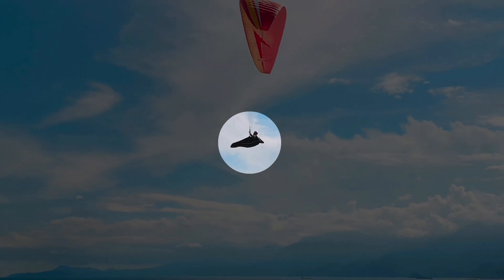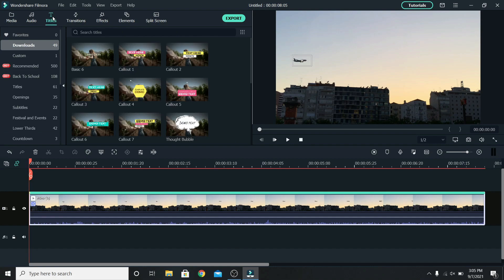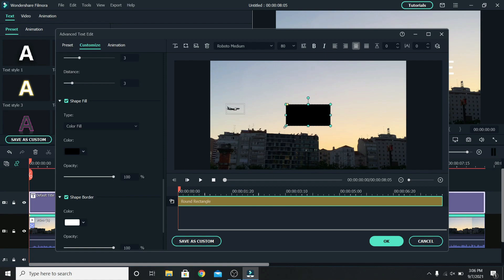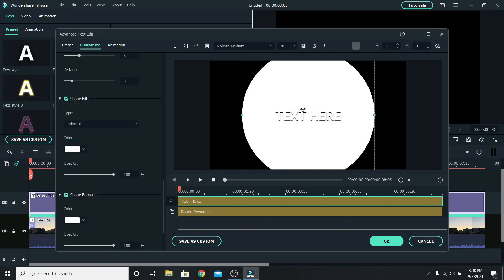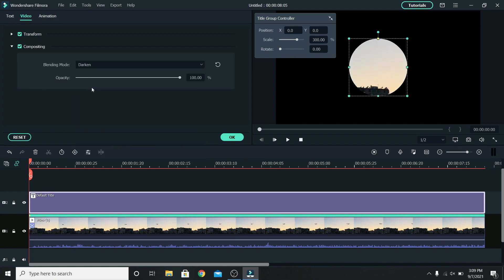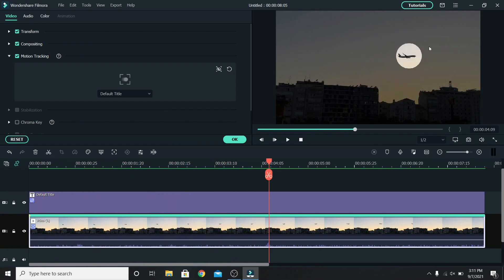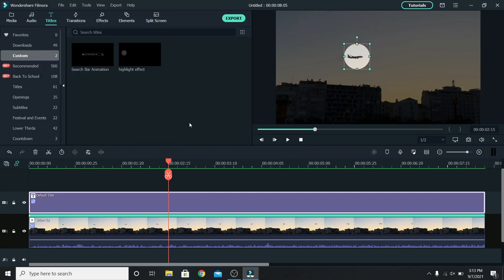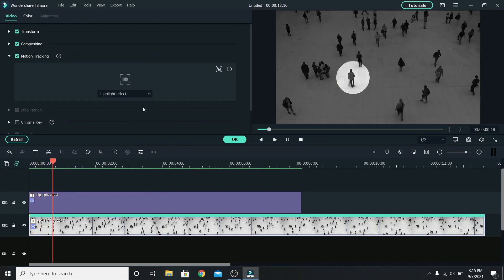How to HIGHLIGHT Moving Objects in Filmora X Tutorial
Learn how to HIGHLIGHT Moving Objects in Filmora X Tutorial. In this tutorial we learn how to highlight objects in your video in Filmora X.  This is a very useful technique that can be used in a variety of circumstances.  It allows you to be able to know where your audience is focusing by directing their attention to that spot.  The best part is that its incredibly easy to achieve.